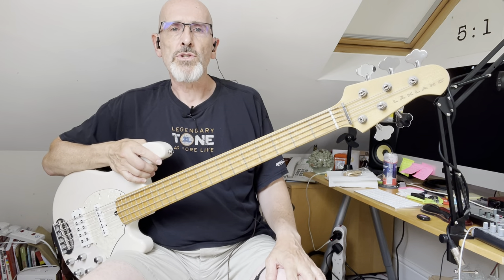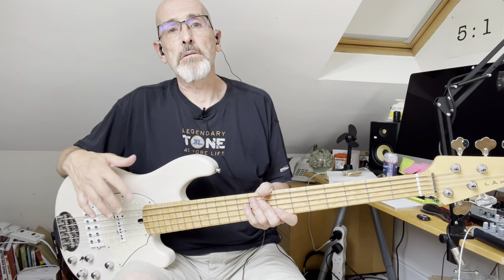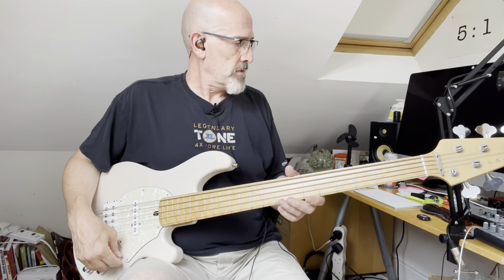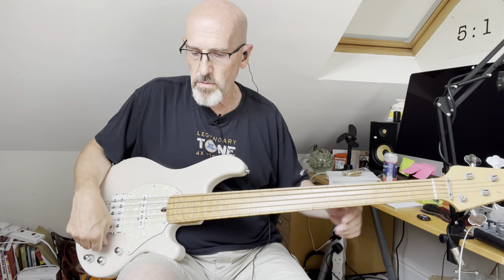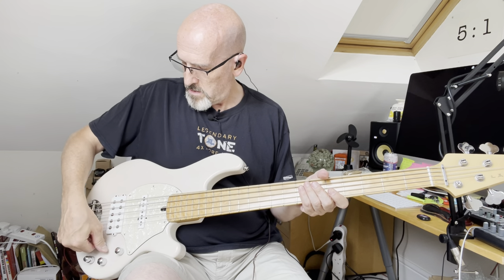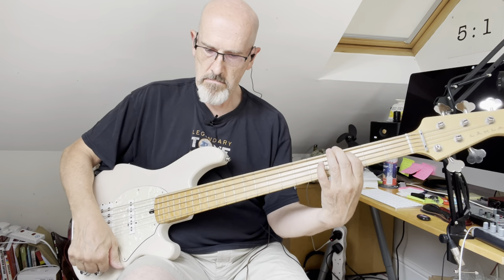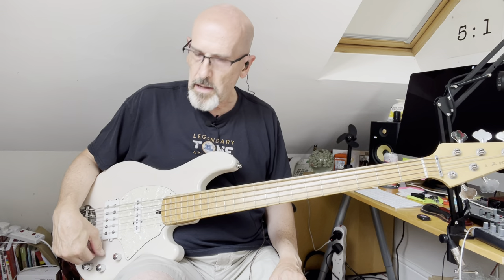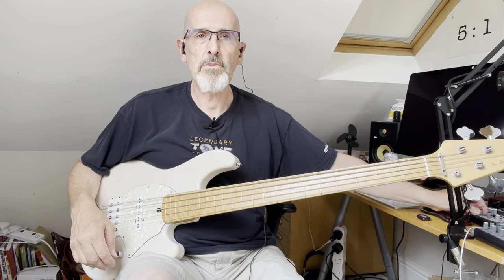Lakland 55-94 Custom Short Demo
A short demo of my Lakland 55-95 Custom which is currently for sale in the classifieds of basschat.co.uk.